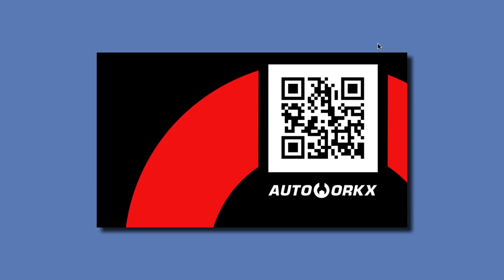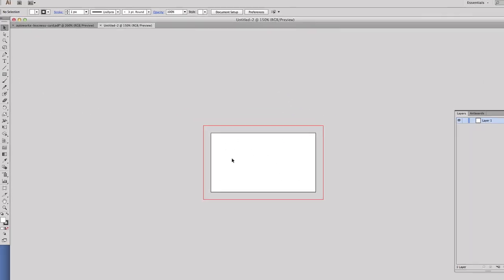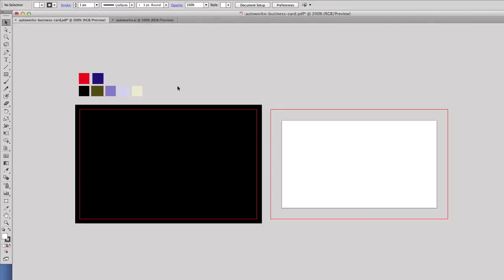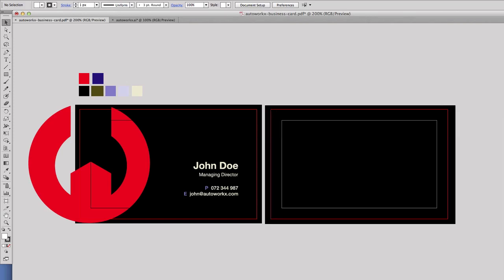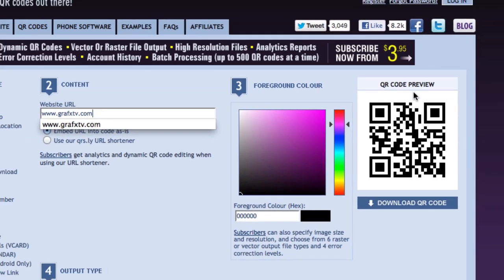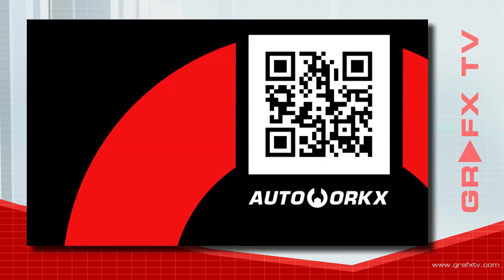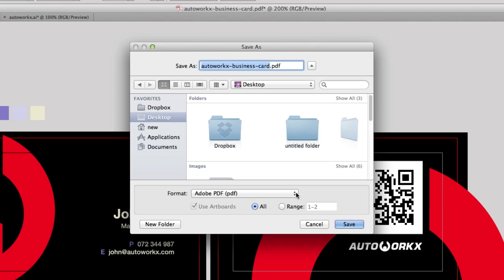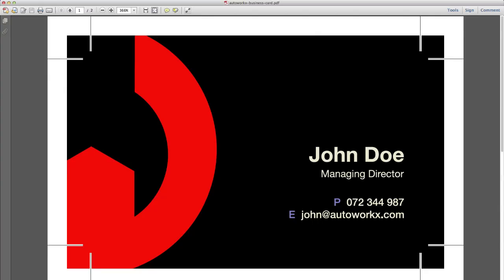How to design a business card in illustrator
- Illustrator tutorial - In this tutorial, I show you how to Design your own business cards free in illustrator cs5.